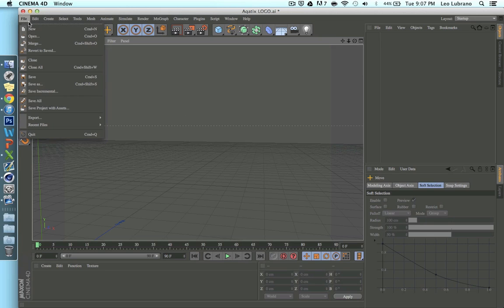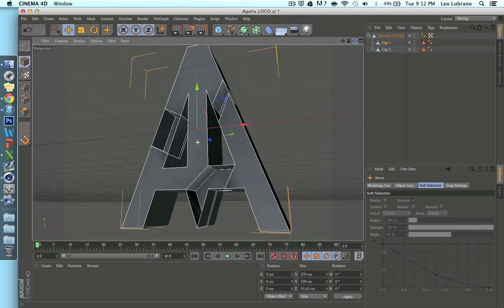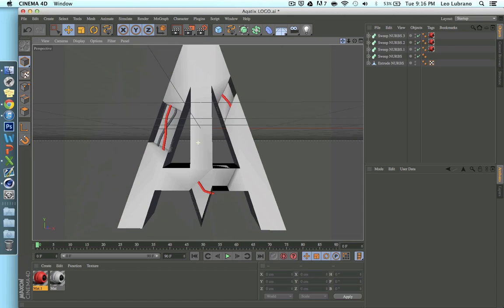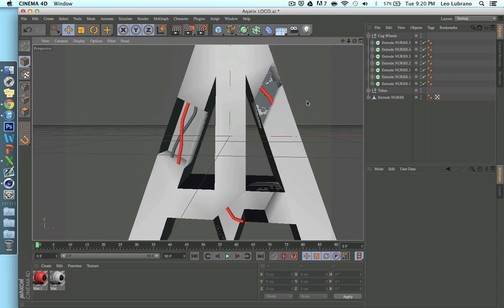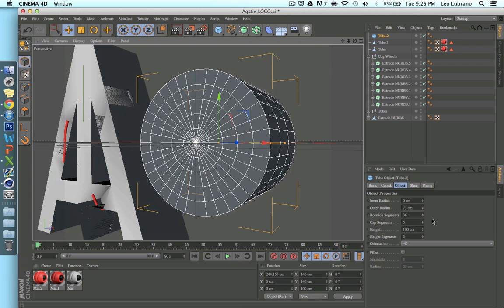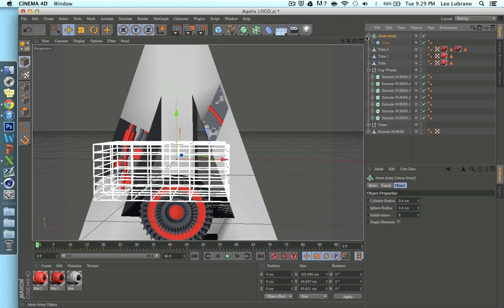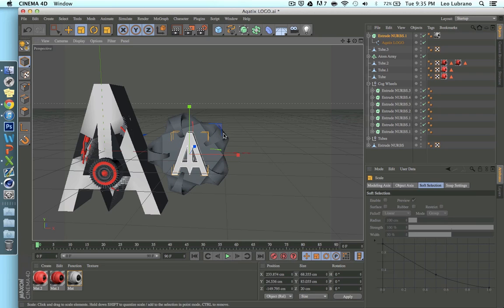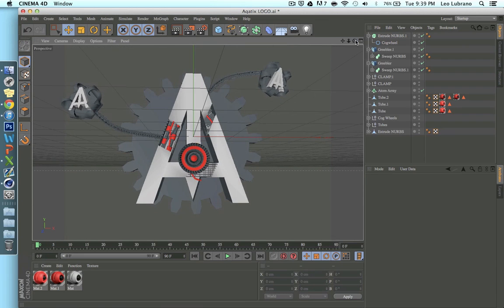Tutorials - HUGE MODELLING TUTORIAL! 30 MINUTES!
Hey guys, I have changed channel!

Hey guys this is the great modelling you've been waiting for, I included many key components to create imaginative models in Cinema4D! I did not take my time to create very detailed version of all the parts, but I wanted you guys to get the idea and build up from there!